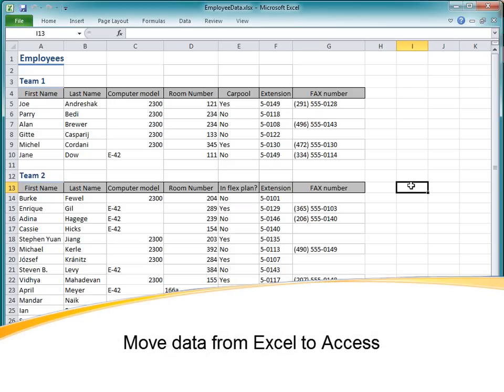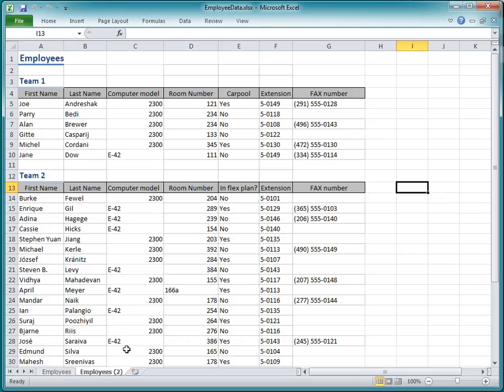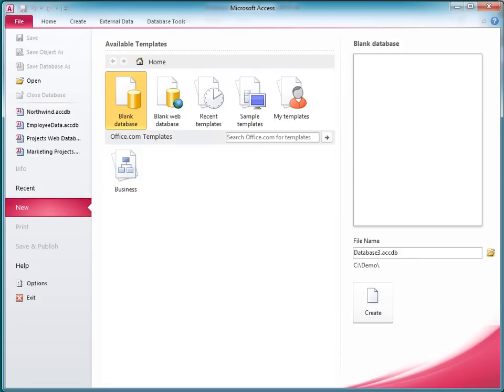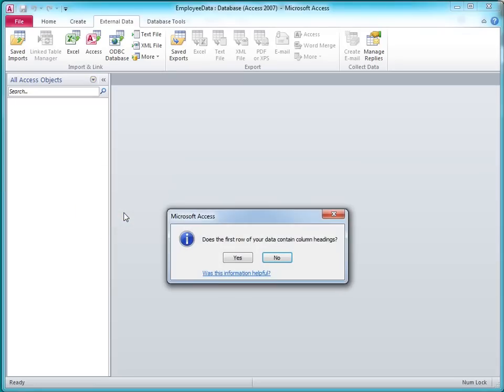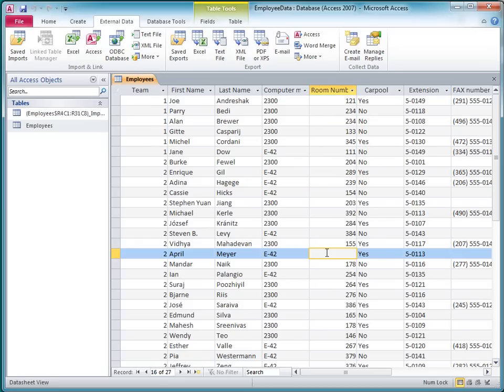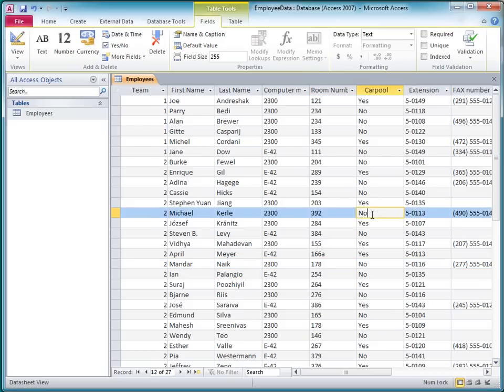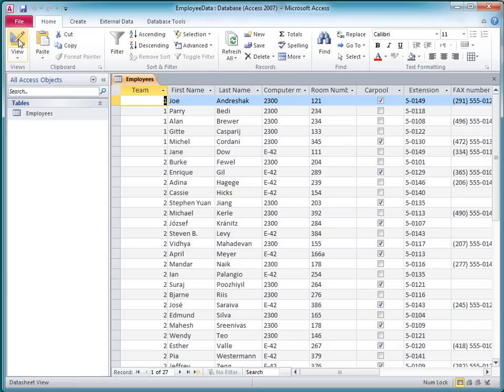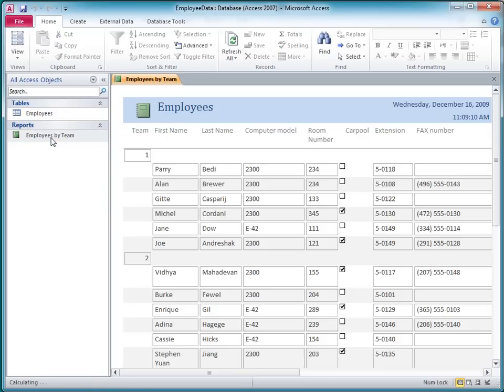Access 2010: Move data from Excel to Access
Lots of us create lists in Excel, because it's an easy, flexible place to create rows and columns of data. As lists grow, though, it's a good idea to switch to a database to help maintain the integrity of the data. Watch this video learn some techniques for moving your data into Access.